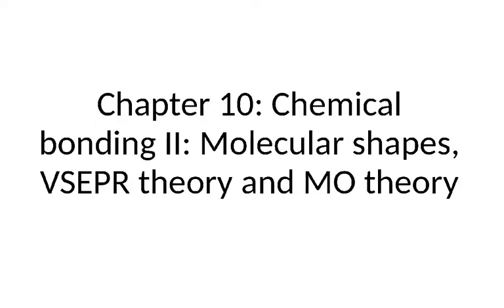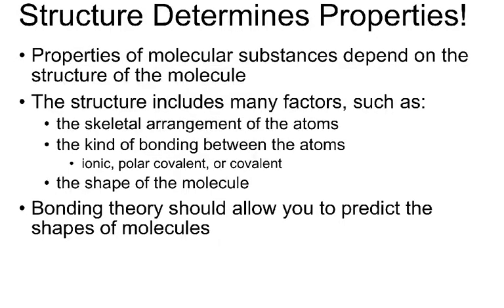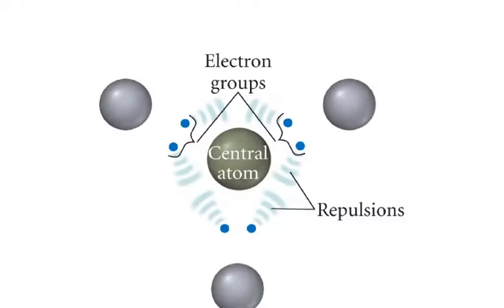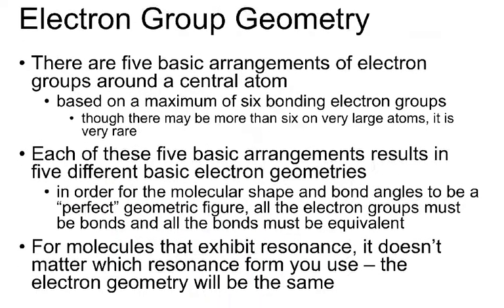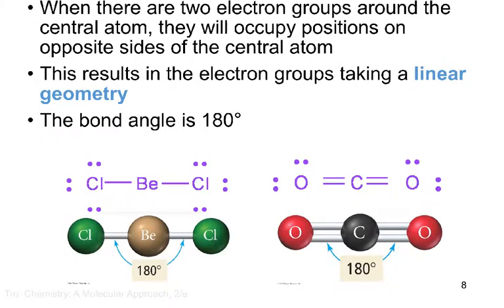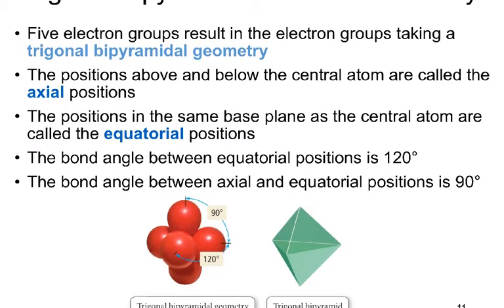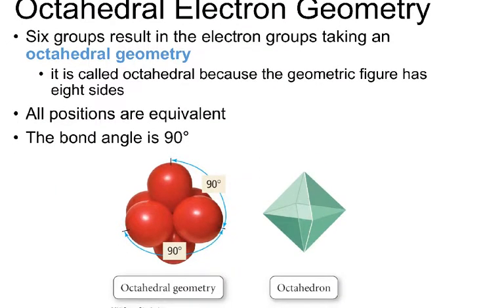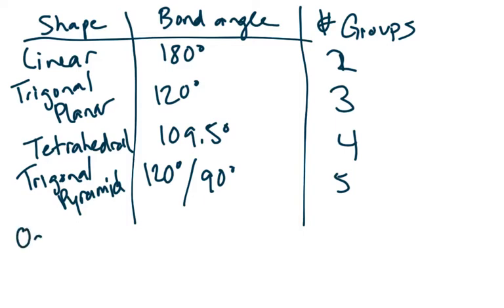Chapter 10 Part 1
VSEPR theory and electron geometry